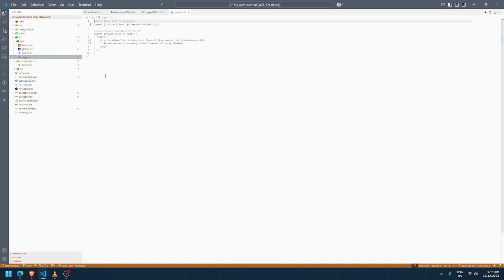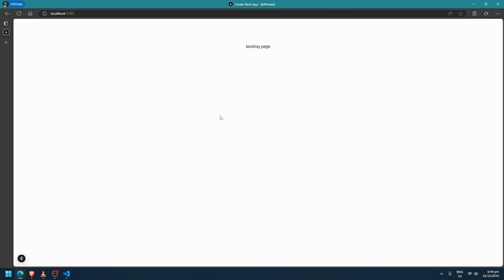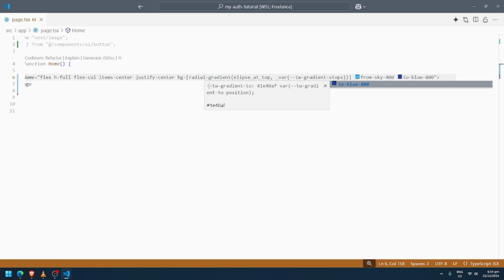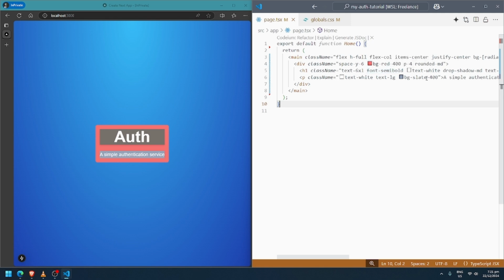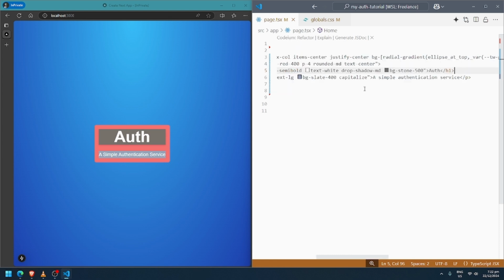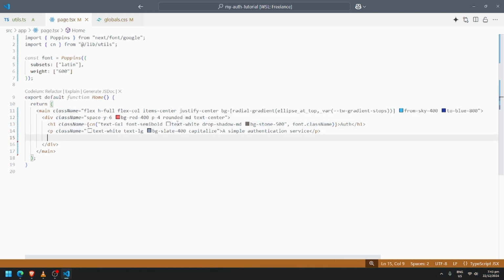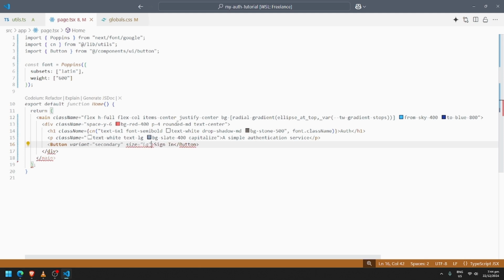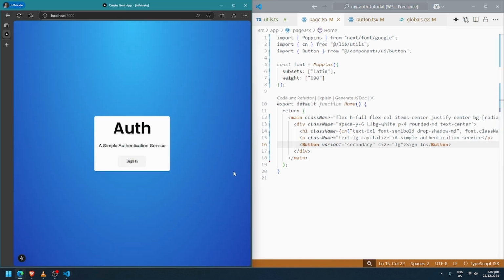NextJS Auth Episode 03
Description: In this episode, we continue our journey into authentication with Next.js. Building on the previous episodes, we'll dive deeper into setting up authentication using NextAuth.js.